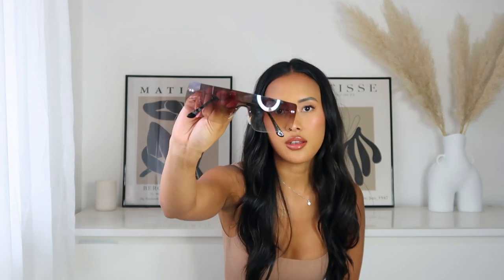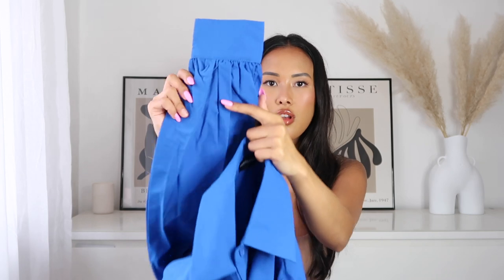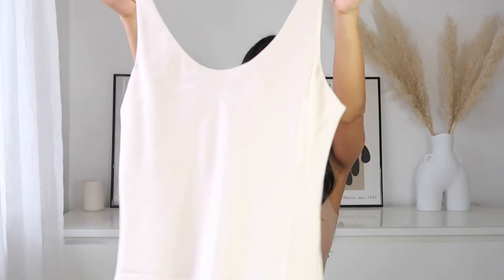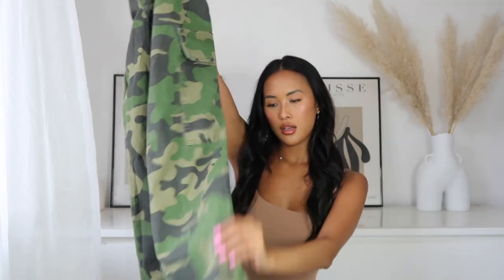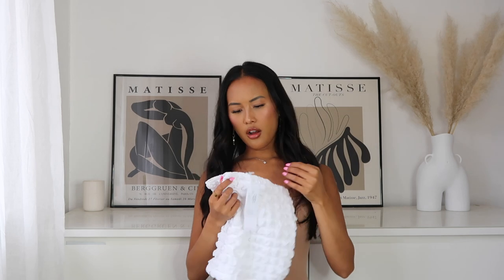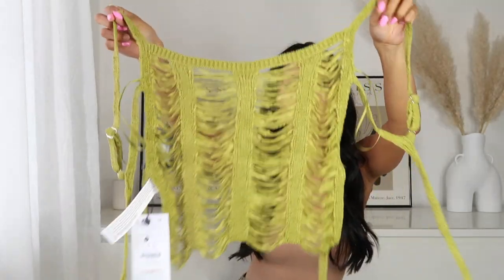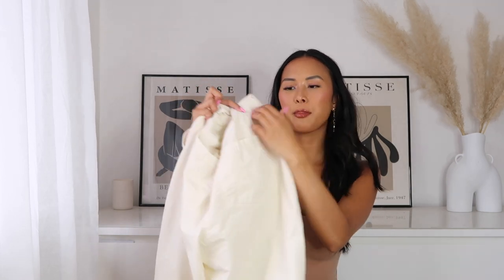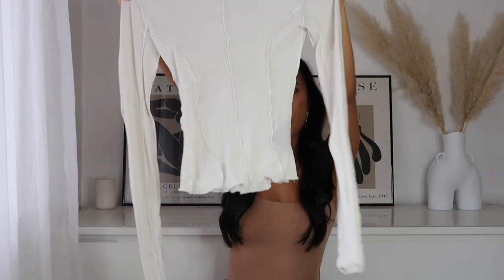TRY ON HAUL! PLT, ASOS, BERSHKA & MORE